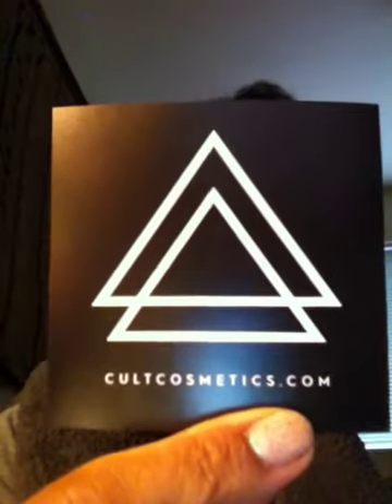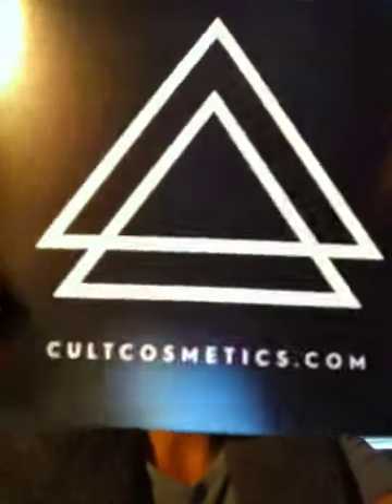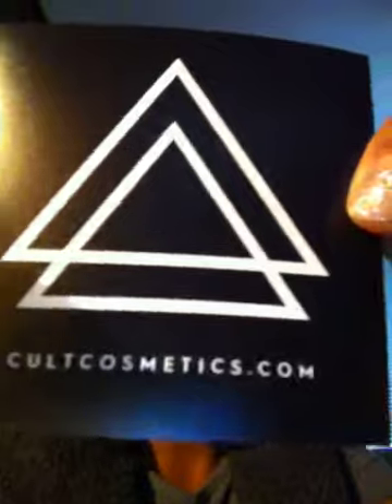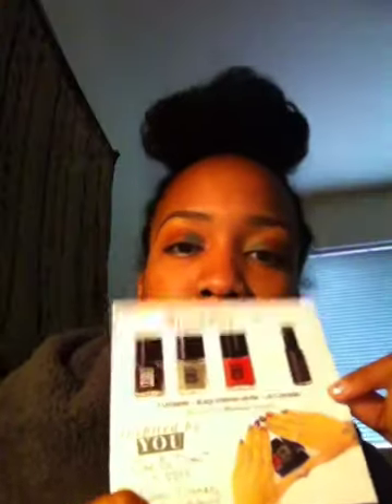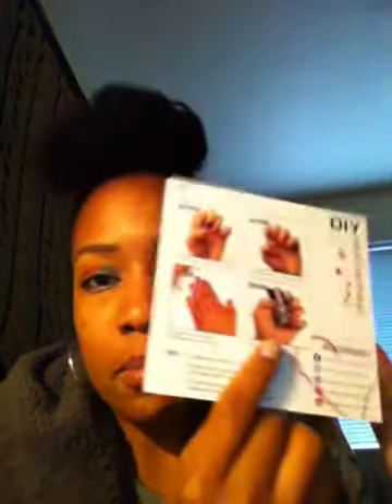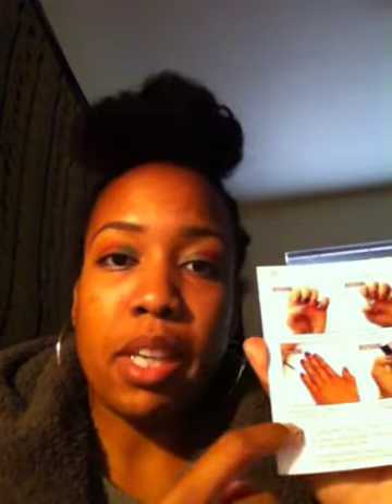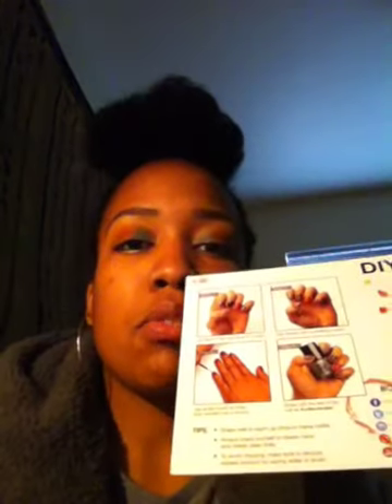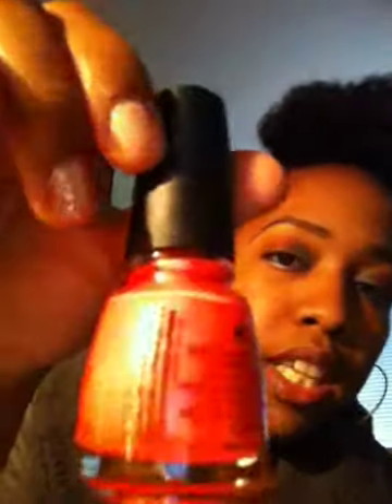Nail Polish Box Cult Comestics :)